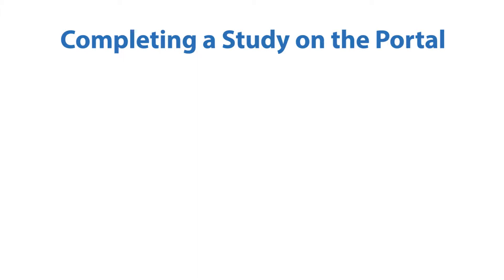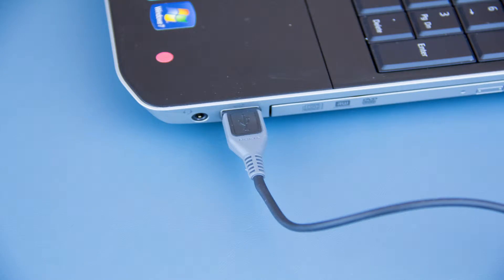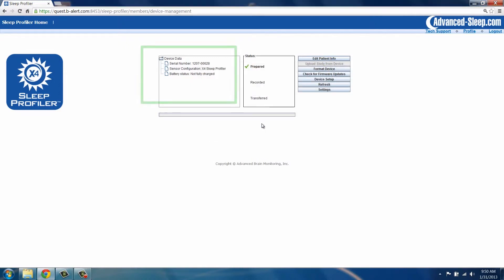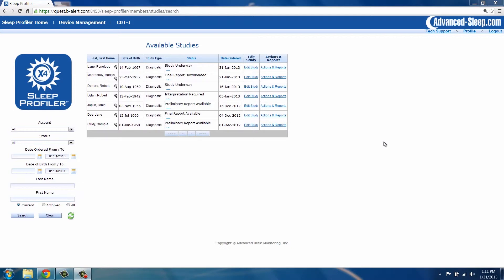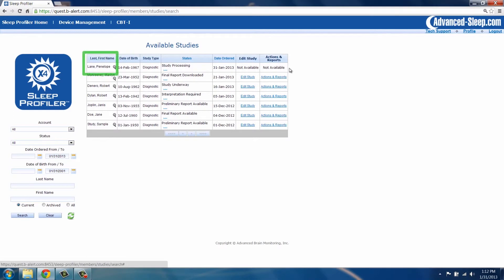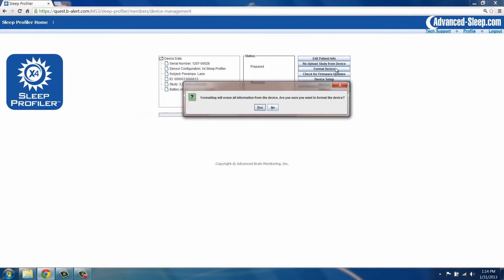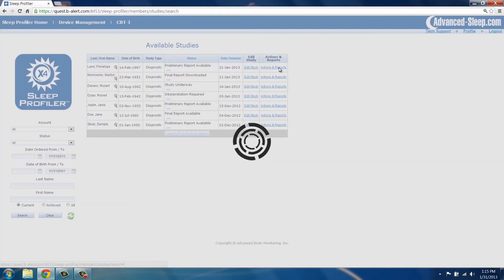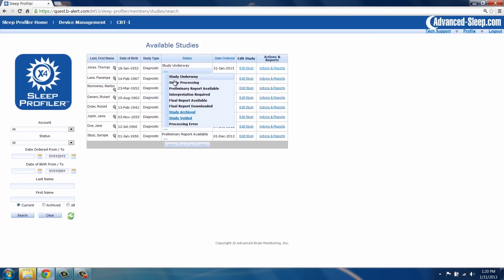sleep profiler completing a study